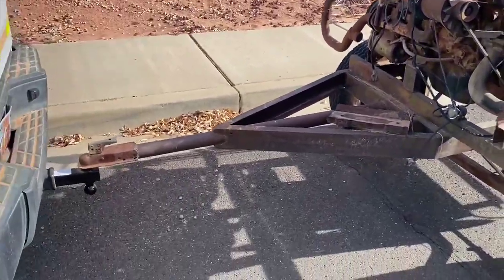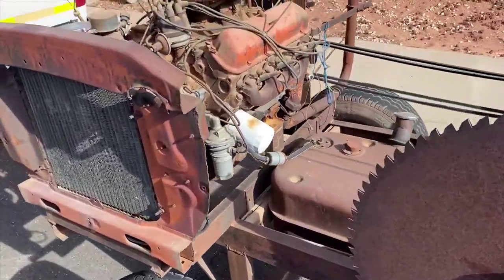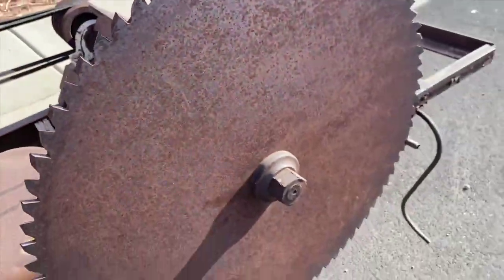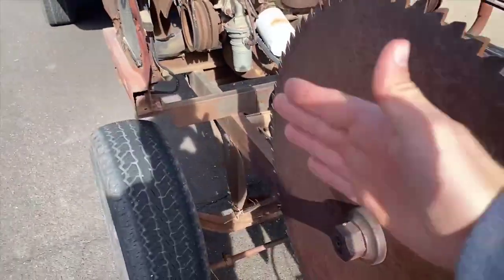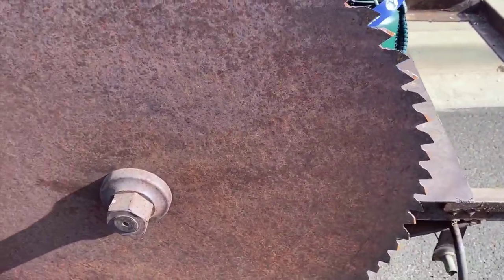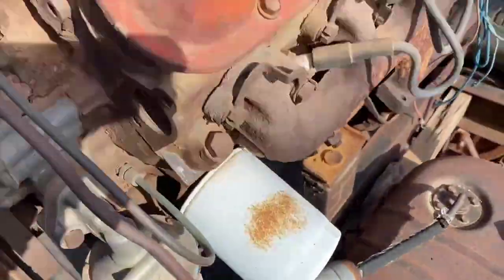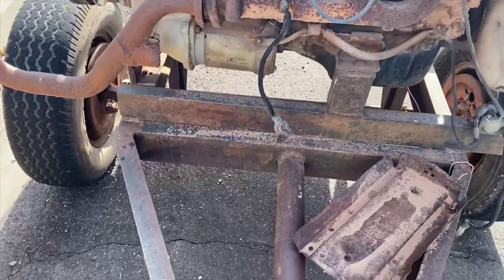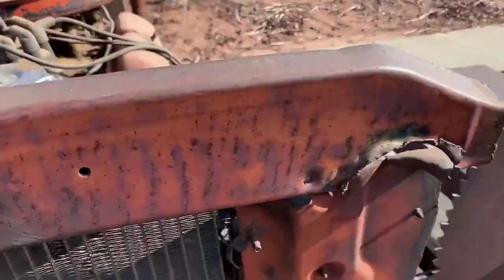After 20,000 Pounds of Scrap Metal - What to do with this?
I managed to score this incredible antique sawmill buzz saw. What on earth do I do with it though???

Do I clean it up? Sell it? Scrap it? Open a saw mill (lol)?

Give me your ideas because I am at a loss.

Story behind this: My wife and I went to a moving sale to see if we could score any fun items to resell (we did score some good stuff from it). As we were leaving, I heard the owner mention he was going to be throwing away a bunch of stuff if it didn't sell, so I offered to haul it away for him for free. We managed to get a full truck load of stuff and have made around $500 from it so far.

He also called me back to see if I had any interest in hauling away some scrap metal for him. Well, after hauling about 20,000 pounds of scrap, he shot me a text asking me if I wanted this bad boy. Obviously I said yes. But I have no idea what I am going to do with it!

The dumpster diving adventures will continue soon!